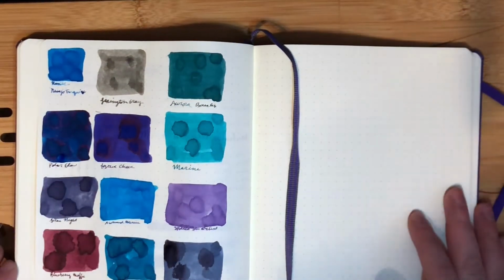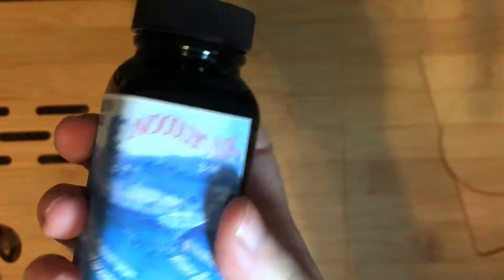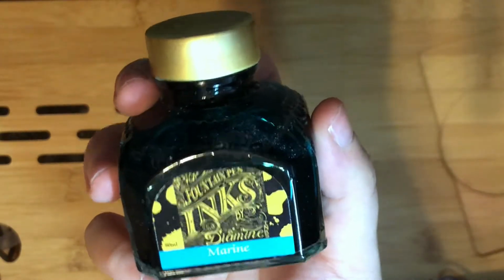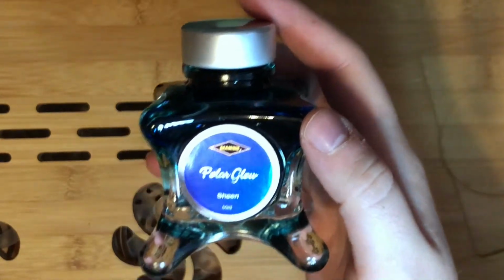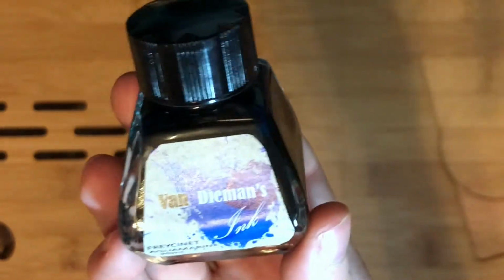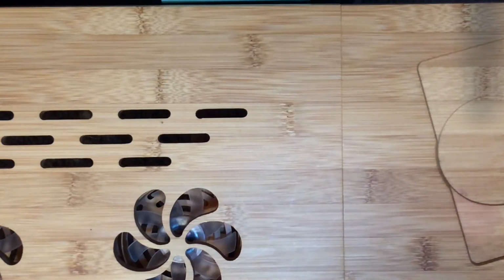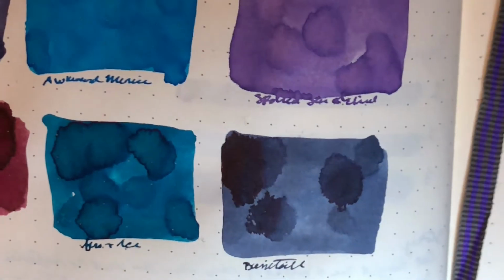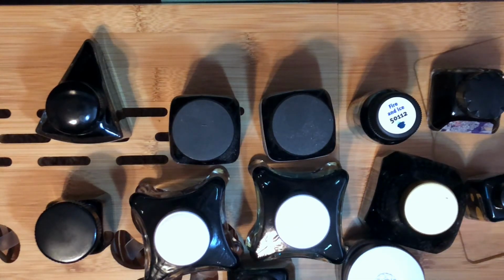My Fountain Pen Ink Bottle Collection!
I thought this video was going to be short, I was wrong... oops
Here are all of the full bottles of ink that I have!